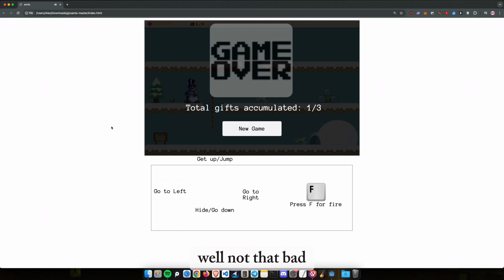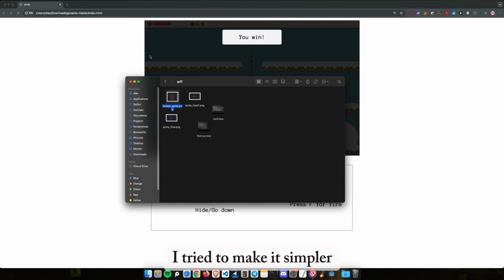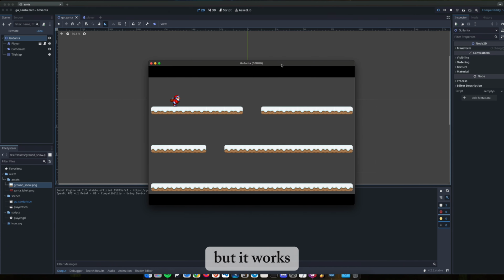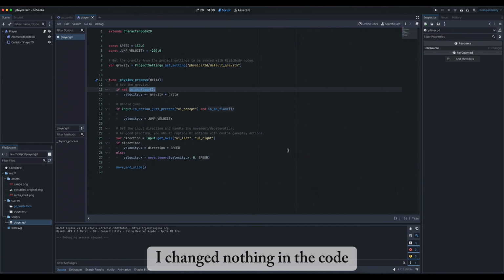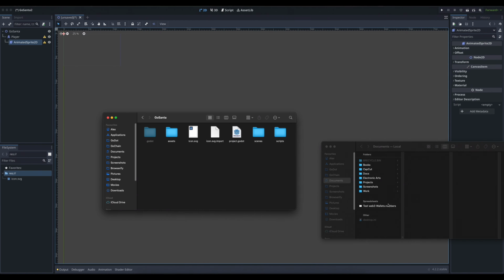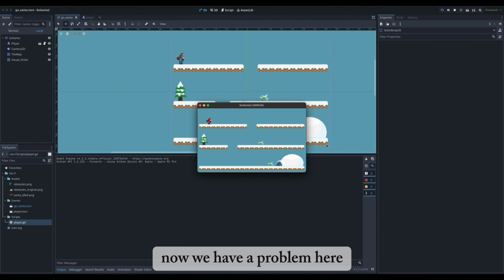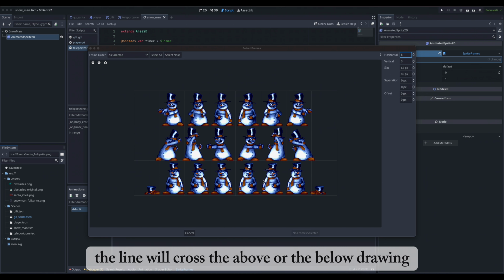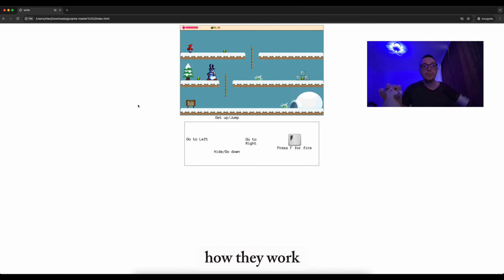Converting my Javascript game to Godot - Part 1 of 2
Remaking my javascript game from 2017 into Godot, as a project to learn the engine and gain some experience.
It is my day 4 of learning how Godot works, I started with this simple 2d game before jumping into more advanced 3d, to get familiar with it.

0:00 Game in Vanilla Javascript
0:56 Start Converting
1:29 First animation
2:09 I messed up
3:00 Solution?
4:03 Adding map limits
4:27 Sprites issues
4:51 Progress review
5:12 Observations